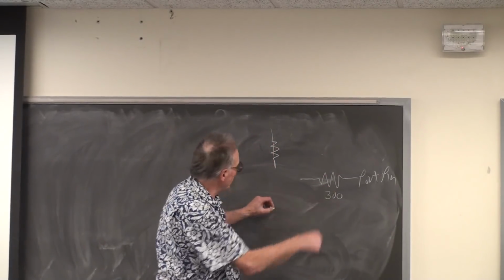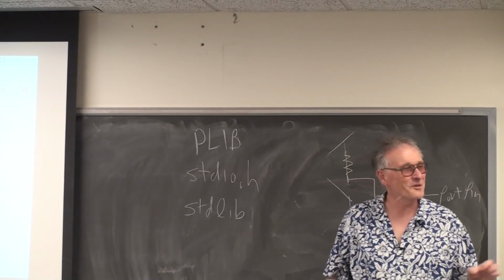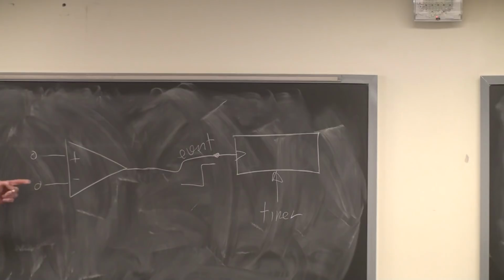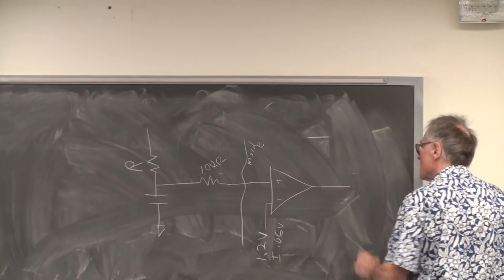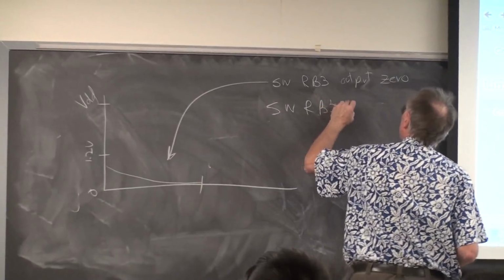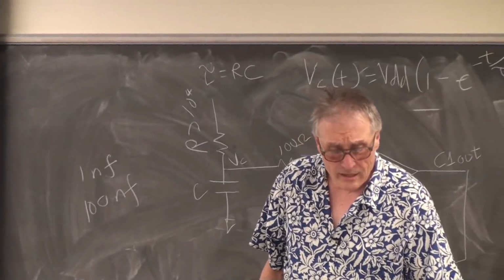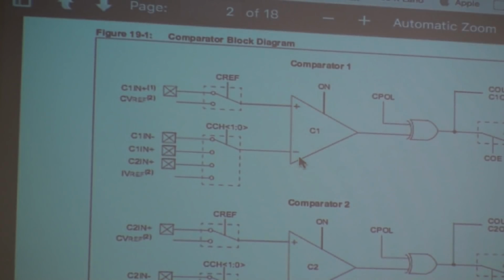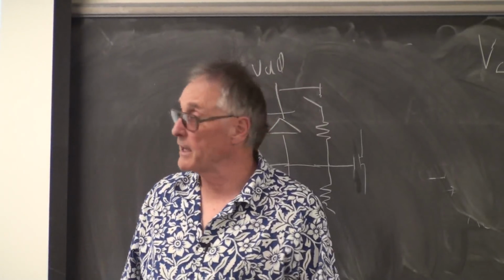#2 hardware/software and lab 1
1:00 building a target board
5:10 Hardware concurrency and peripherials
6:40 always use a resistor on an i/o pin
12:30 C libraries
17:40 serializer peripherials
18:15 internal comparitor/timers/compare module
21:00 lab 1 comparitor setup
26:00 lab 1 circuit + capacitance algorithm
38:00 PPS for lab 1
43:30 comparitor details
44:20 input compare details
46:30 i/o pin circuit details